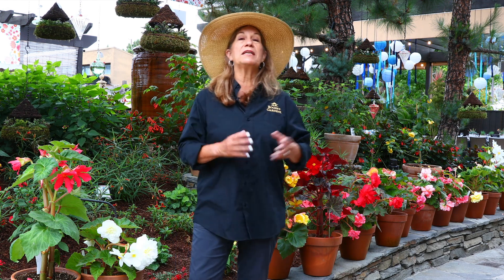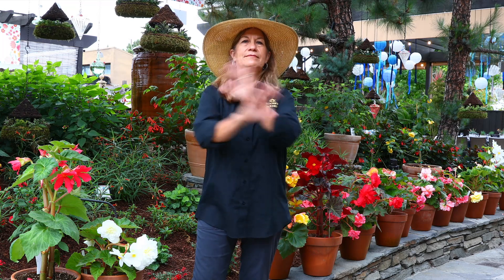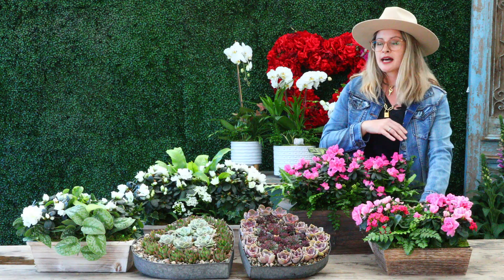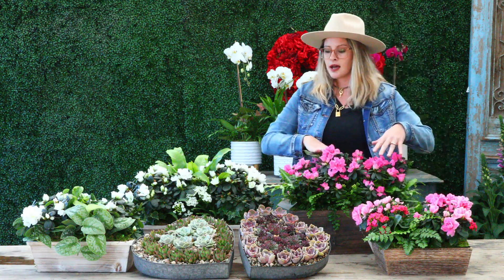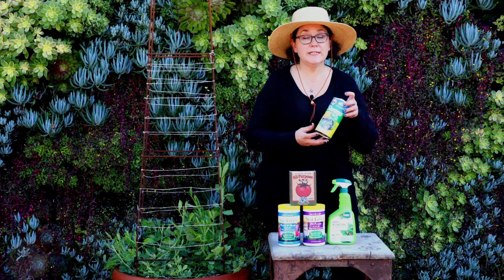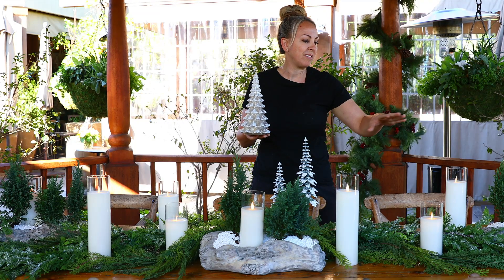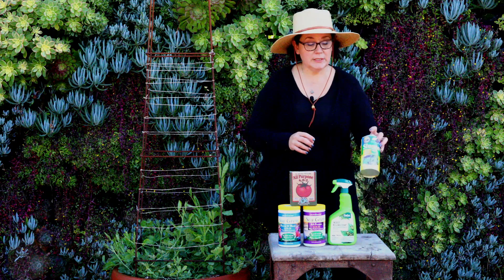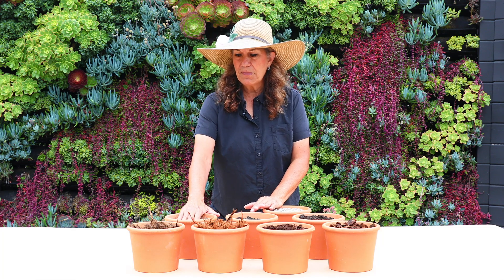Rogers Garden's Blooper Reel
Get entertained by our funny blooper reel featuring Roger's Garden's amazing team!